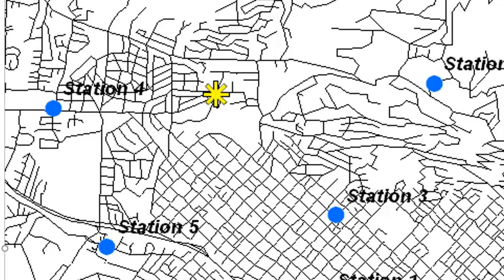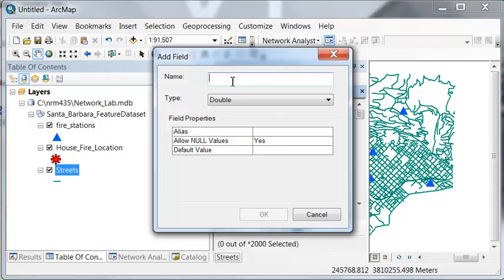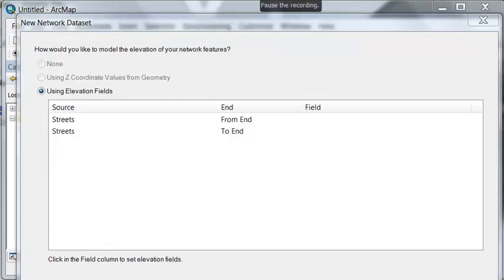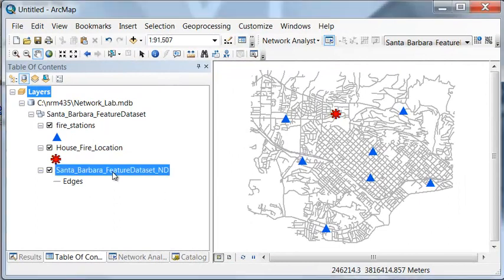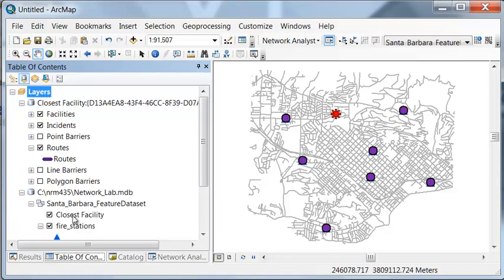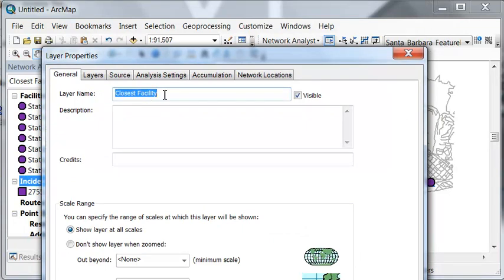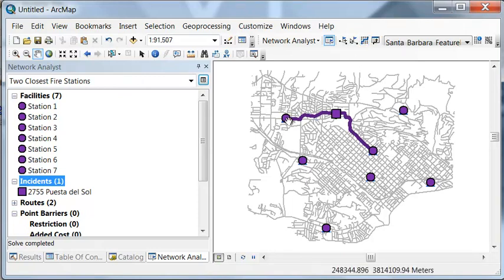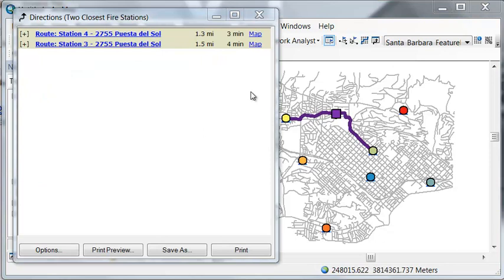Network Analysis: Closest Facilities Application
Determine the closest 2 fire stations to respond along the street network to a house fire event.